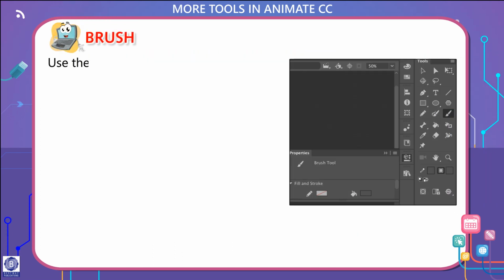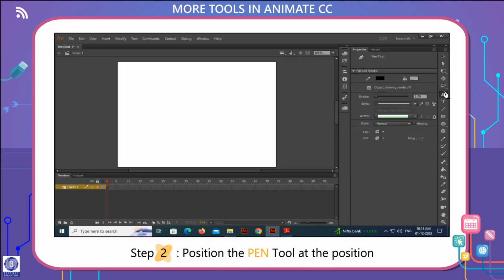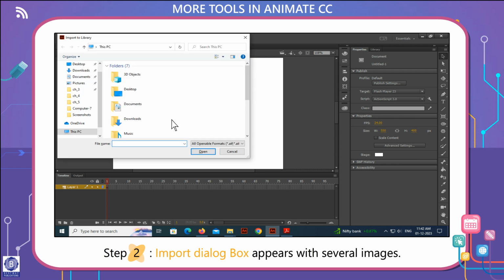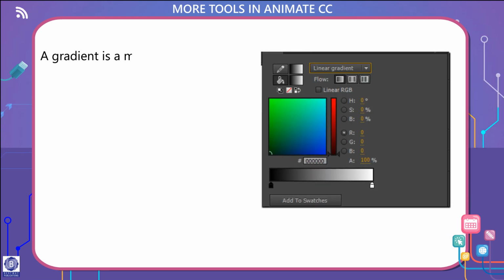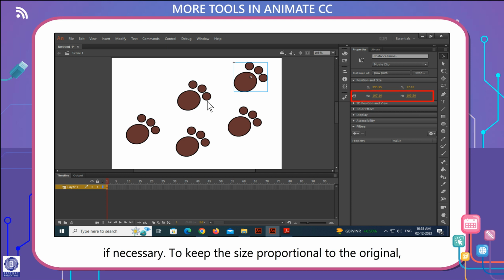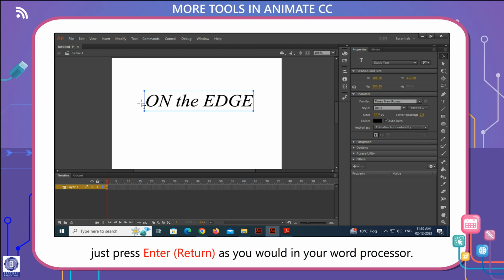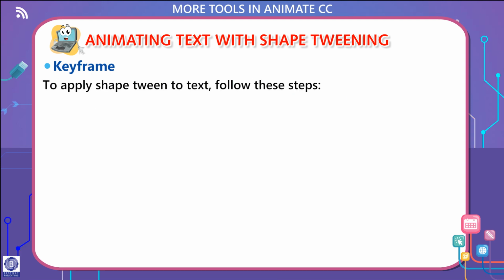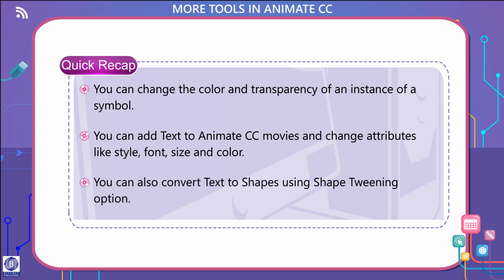E-CODE (Computer) || class 7 || chapter 5 || MORE TOOLS IN ANIMATE CC